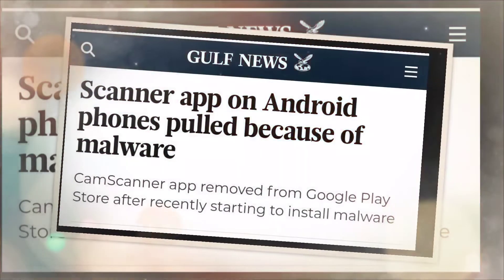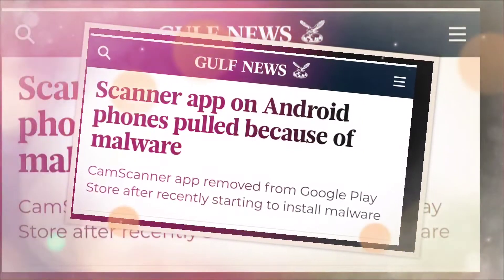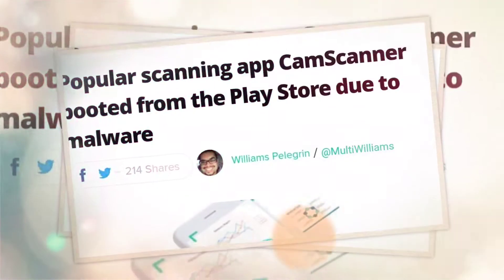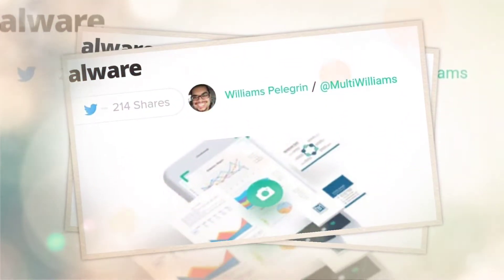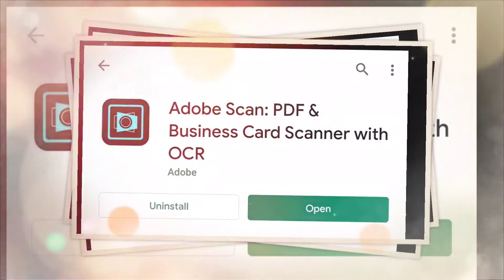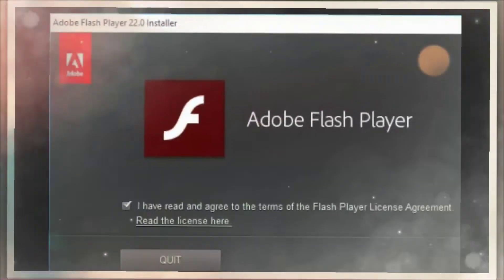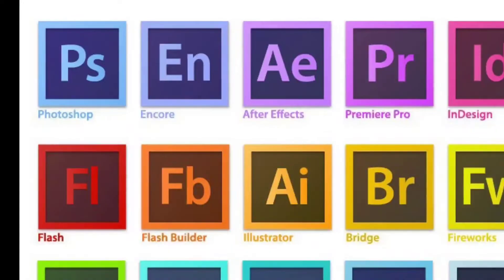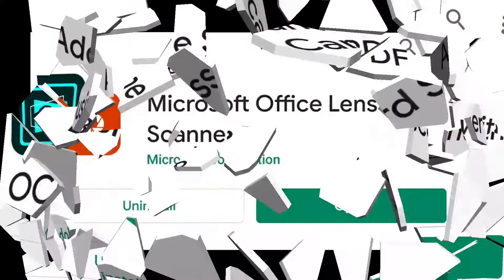Best Alternative App for Cam Scanner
Best alternative app for camscanner